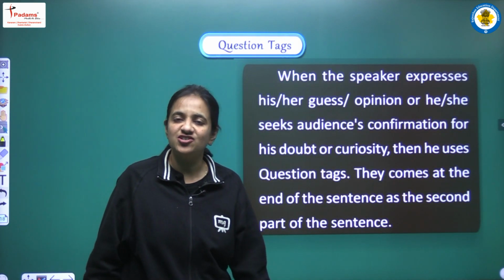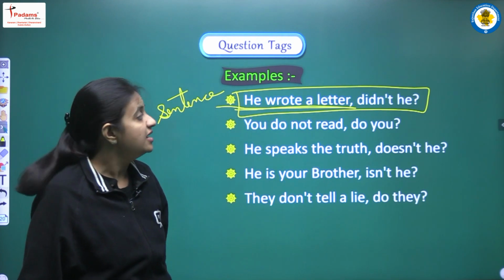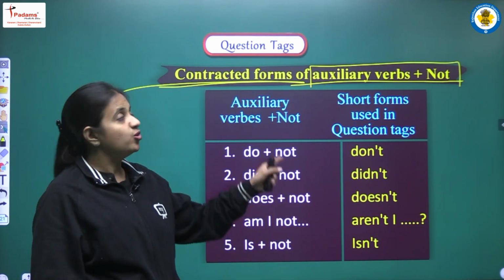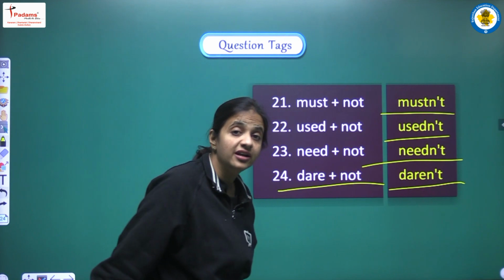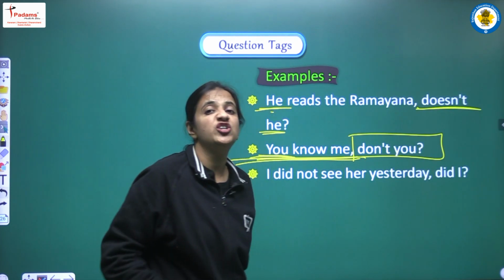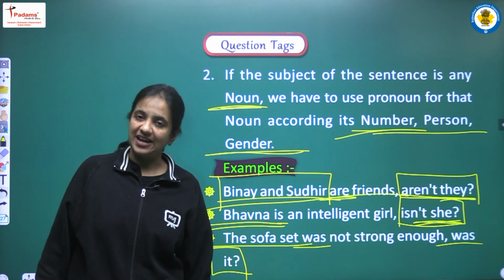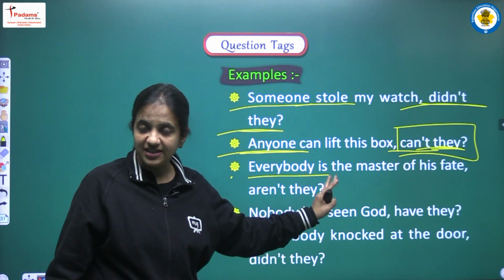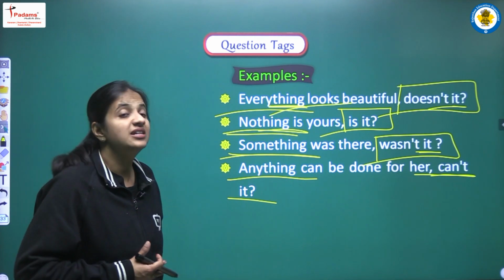NCERT | CBSE | RBSE | Class - 10 | English Grammar | Question Tags | Explanation